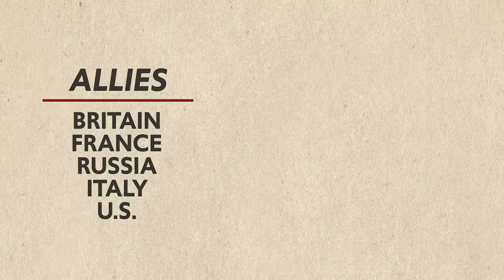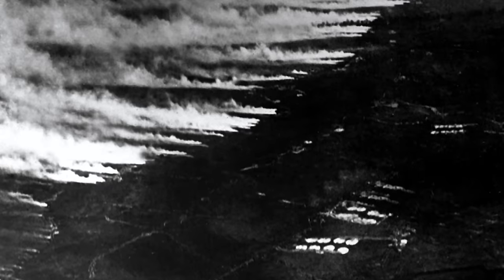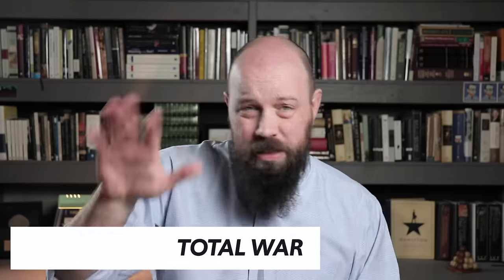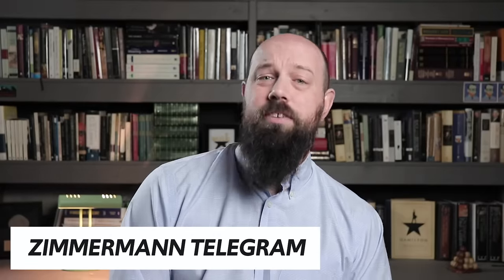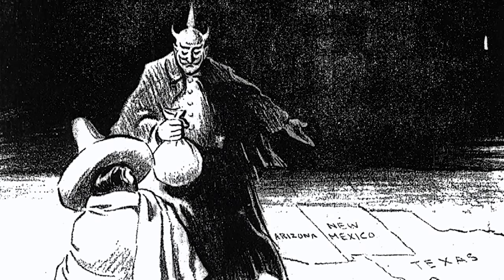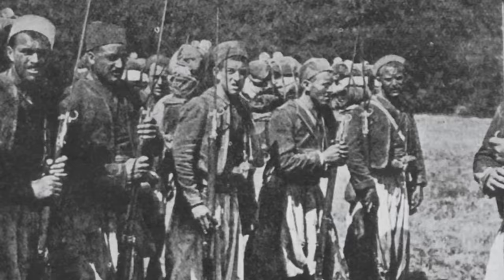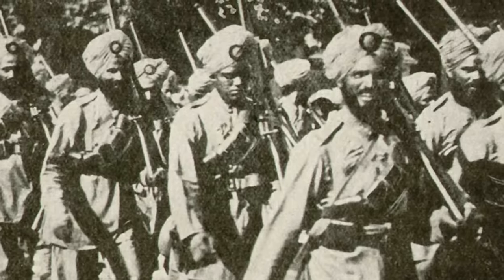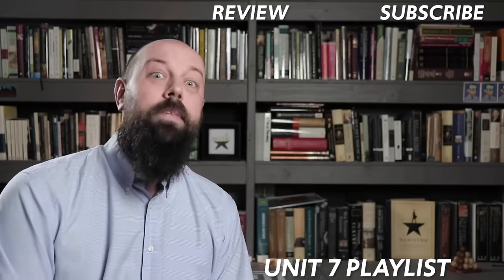Conducting World War I [AP World History] Unit 7 Topic 3 (7.3)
In this video Heimler walks you through how World War I was carried on by the different nations that fought in it.

What people thought would be a short war ground on for four long years in part because of new technology being employed like machine guns, gas attacks, and defensive trenches.

World War I was also a total war, which is to say that all the nations who fought in it employed not only military resources to win the war but also domestic ones. Industries were converted to war production, food was rationed, and women went to work in the absence of men.

In order to keep this domestic war machine churning, governments turned to the widespread use of propaganda which demonized the enemy and often exaggerated the danger on the Homefront.

And finally, World War I was a truly global war. Battles were fought in Europe, the Middle East, Africa, and Asia. Because of this, imperial powers called upon their colonial subjects to come fight for them.

If you have any questions, leave them in the comments below and Heimler will answer them forthwithly.